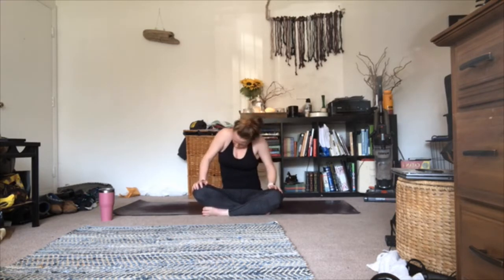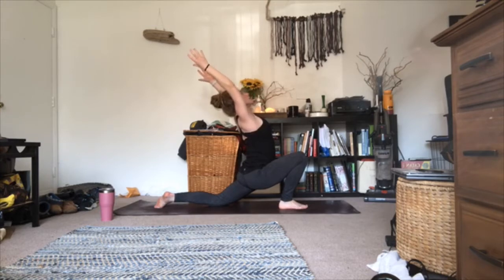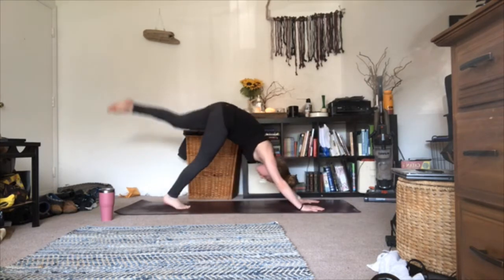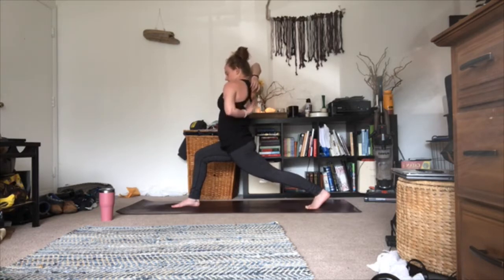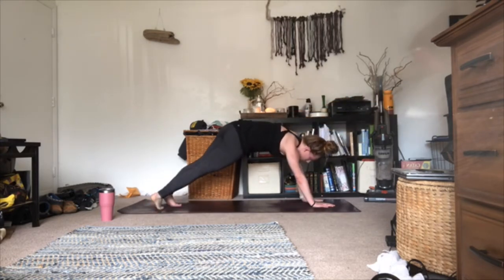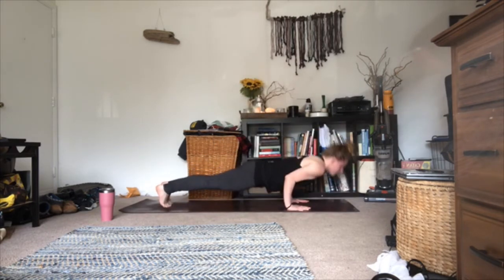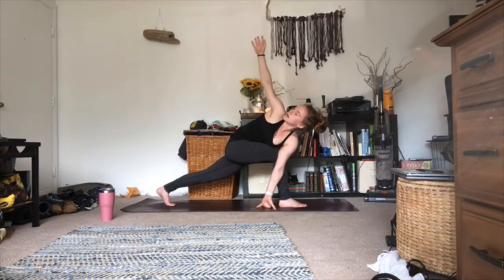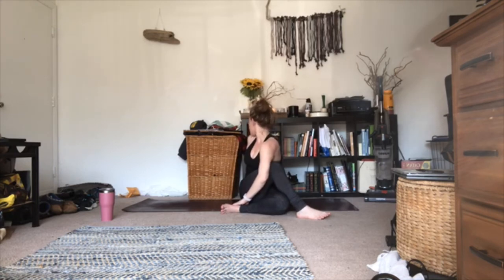Side crow class #1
Hey guys! Here is a hour  long twisty, vinyasa class that helps you get ready for side crow! In this flow, we come into side crow from toe stand! As always I hope you enjoy class and have fun on your mat.

As with all of my YouTube classes/ flows, I didn’t play music during this flow. So if you want to practice with music, make sure that you turn some on before you start moving! Also, I have noticed  that sometimes the video can get kind of grainy/ low quality if the screen gets too big. So if you are watching on your computer and the video is really grainy, try pulling the video up on your phone and see if that improves the quality!

Namaste!

Poses: toe stand, side crow